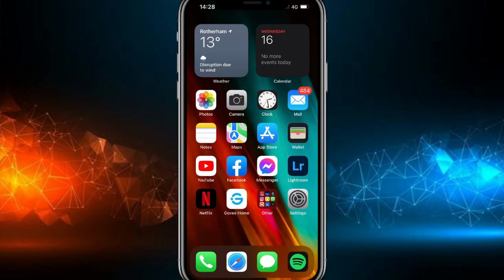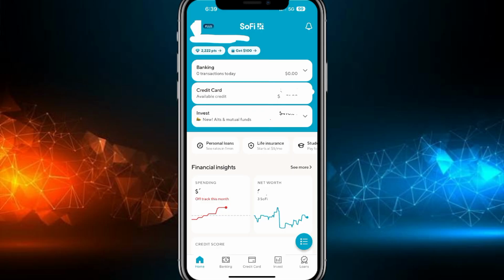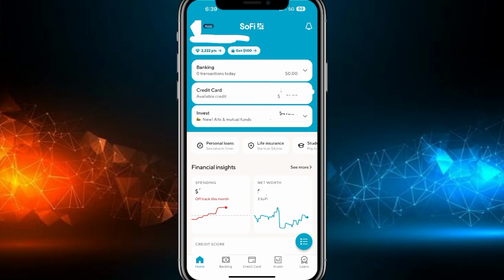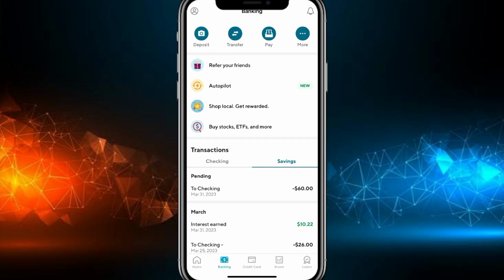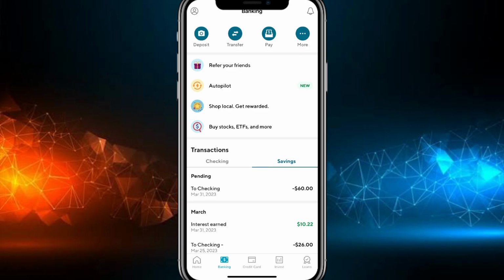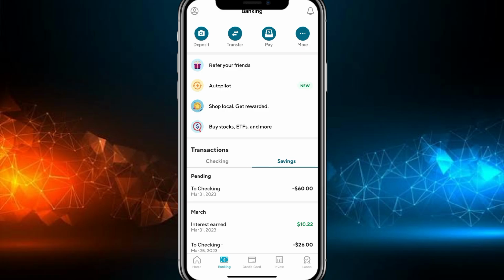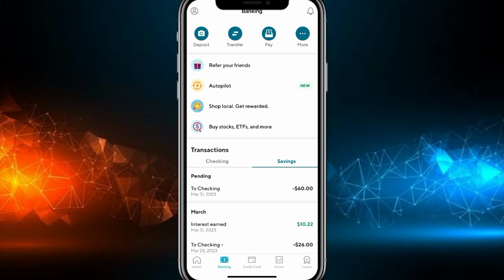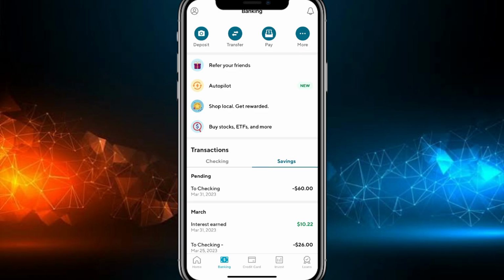HOW TO WIRE TRANSFER SOFI 2026 (QUICK GUIDE)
In this comprehensive tutorial, we will guide you through the process of performing a wire transfer using SoFi. Whether you're sending money to friends or paying for services, mastering this essential function can simplify your financial operations. Our easy-to-follow instructions will help you navigate the SoFi platform effectively.

By watching this video, you'll learn how to initiate and complete wire transfers with confidence. We’ll cover everything from setting up your account to finalizing transfers, ensuring you're well-equipped to use this functionality. Watch till the end to enhance your financial knowledge!